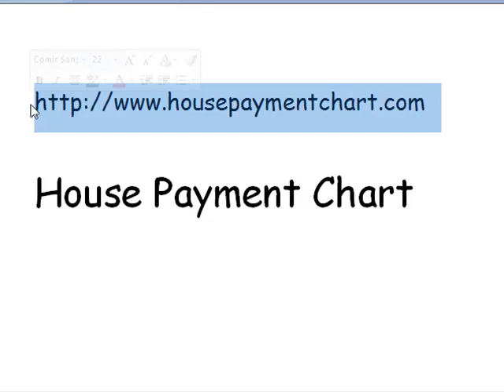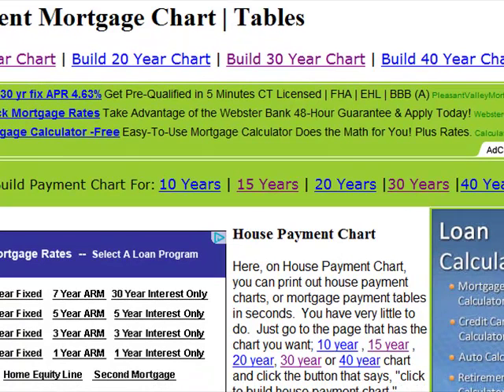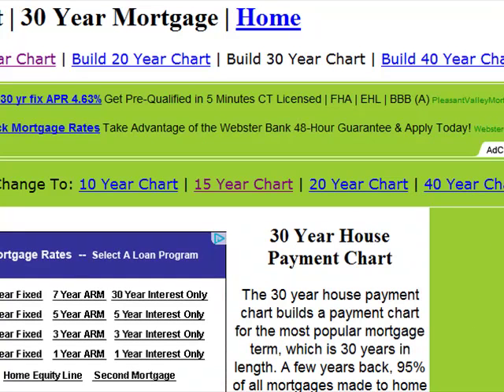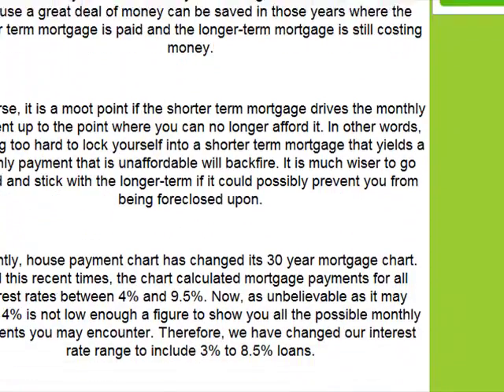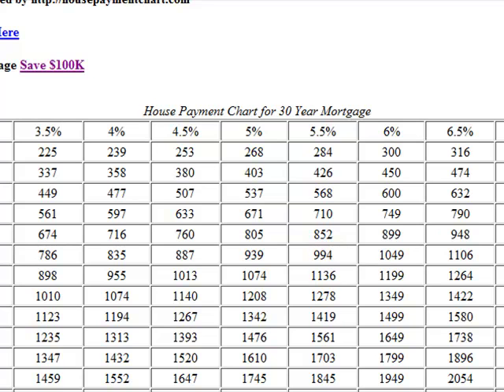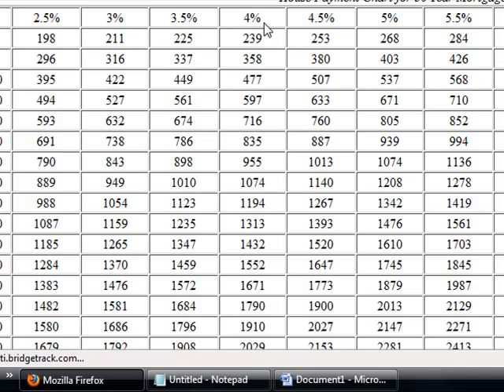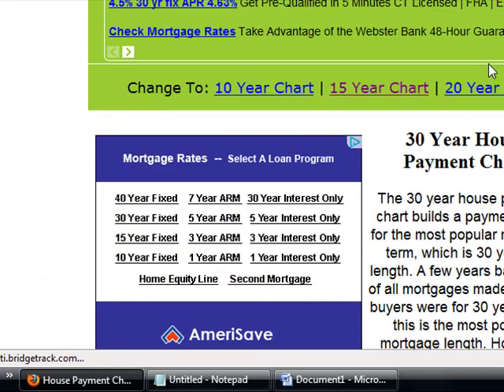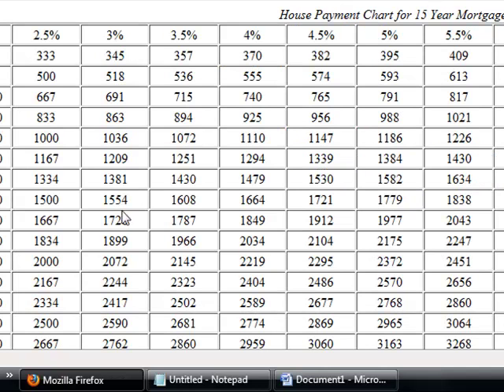House Payment Chart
House Payment Chart is a free site that builds charts showing the monthly payment for a wide range of borrowed principal amounts at a wide range of interest rates. See how much you will pay for different amounts of loans at differing interest rate amounts at the click of a button.